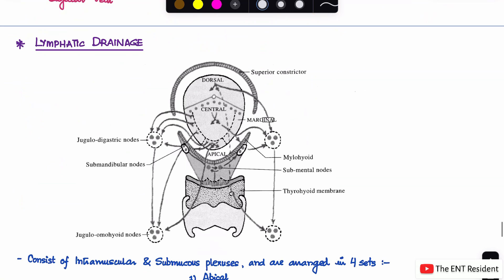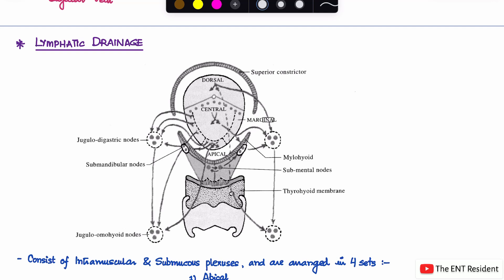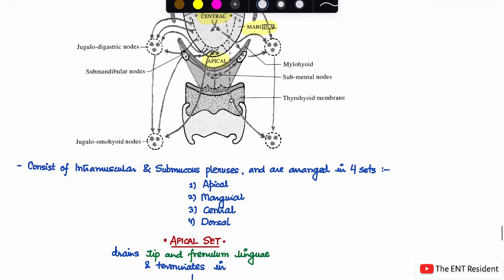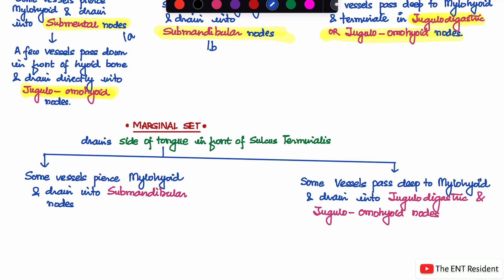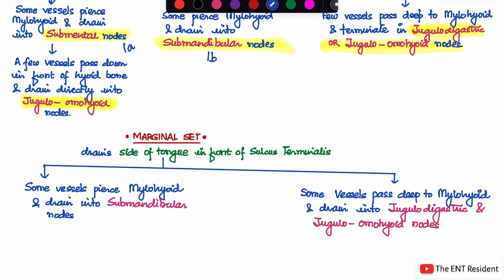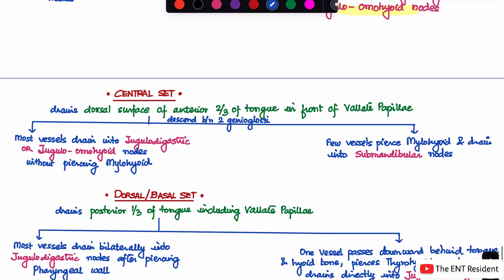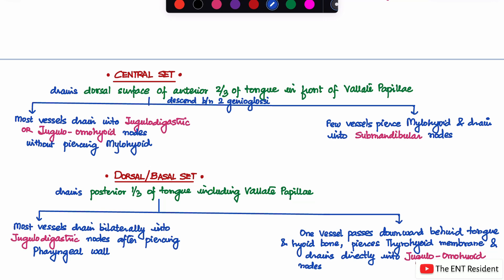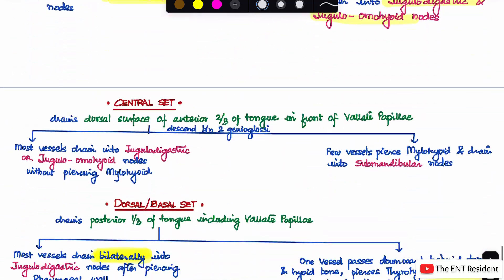Lymphatic Drainage of Tongue | Anatomy of Tongue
In this video, we’ll learn about Lymphatic Drainage of Tongue in a clear and simplified way — perfect for medical students, ENT residents, or anyone preparing for Anatomy exams.

1.
2. Buy Complete Notes on Anatomy & Embryology of Tongue
3.

🔍📚 What you'll learn:
- Lymphatic drainage of tongue

This is a high-yield topic for MBBS prof & MS ENT exams.